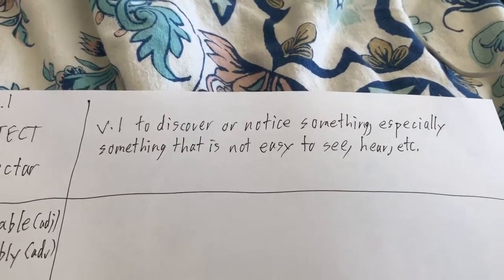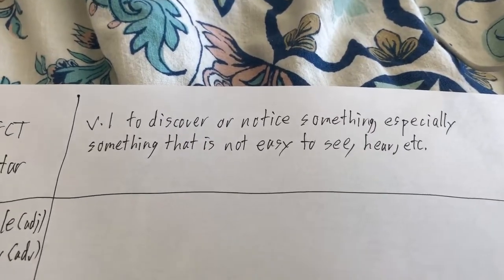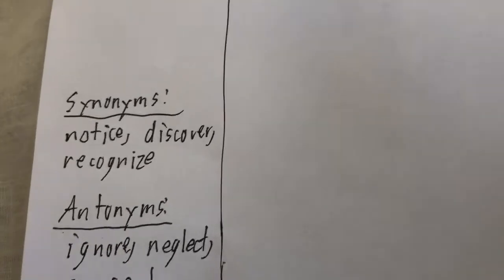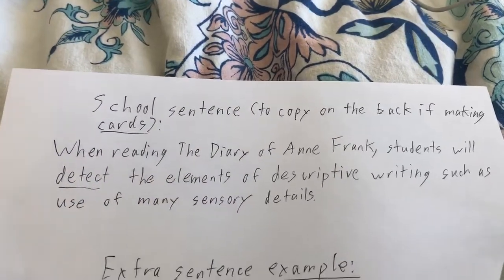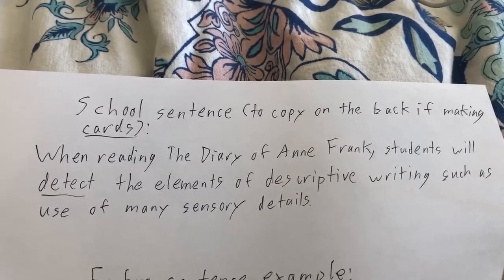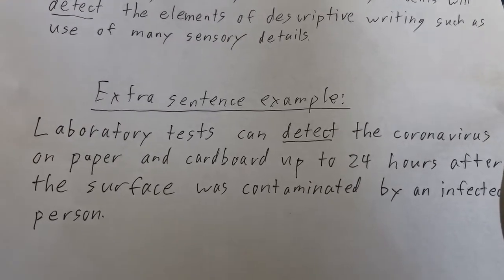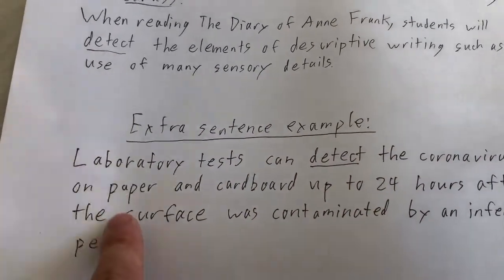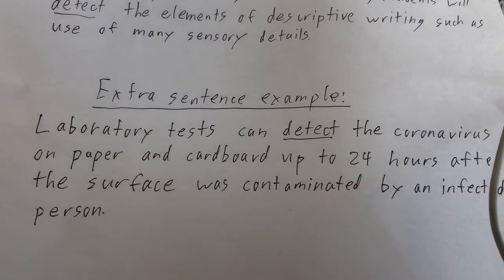4.1.1 AWOD “detect”